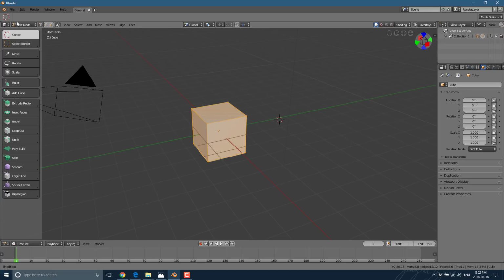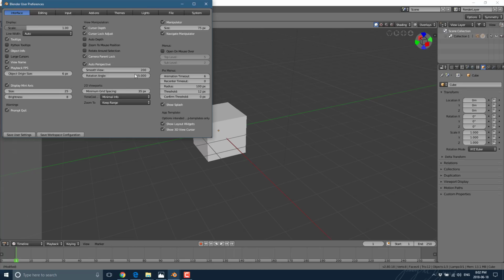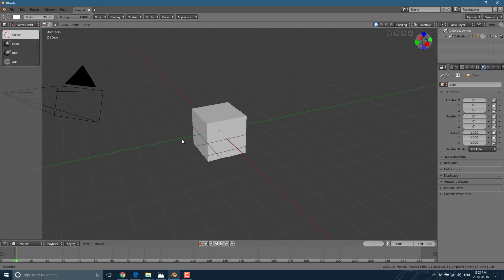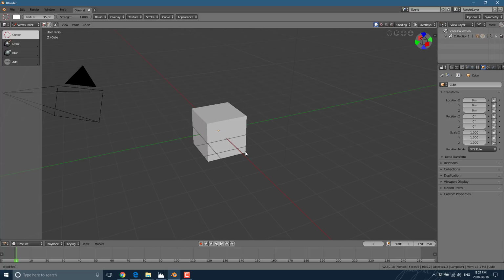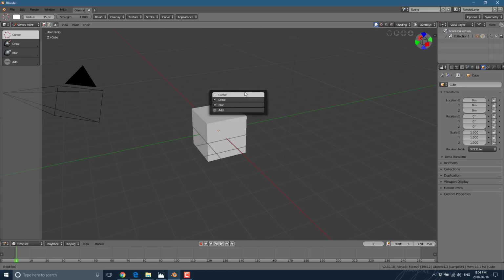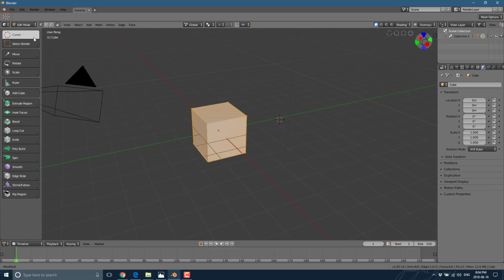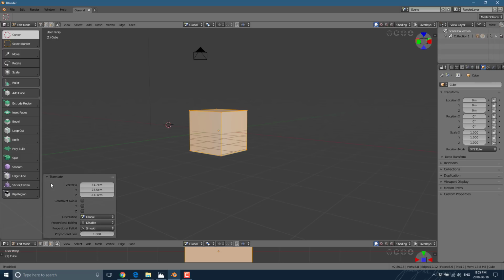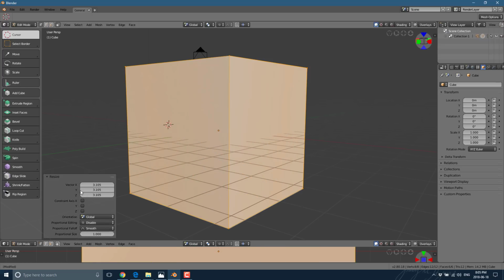Blender 2.8 UI Changes From Feedback to Devs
Recently Blender 2.8 has been undergoing rapid change.  Some changes people have readily embraced, especially EEVEE.  Some changes, especially when it comes to the user interface have been a bit polarizing.  That said, the developers are certainly listening to user feedback and recent updates are showing changes that are sure to please many users.  This video looks at some of these changes such as PIE MENUS!, the Tab key being back, multi column adaptive layouts and more.  Blender 2.8 is shaping up to be pretty awesome!

If you want to just on the early access train, you can download nightly builds here: